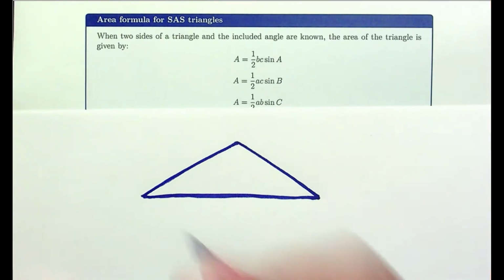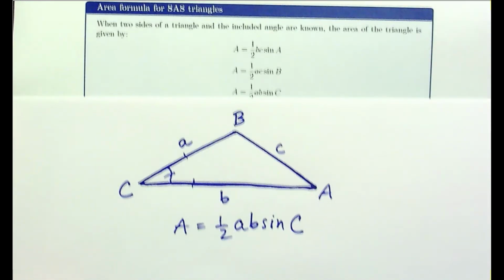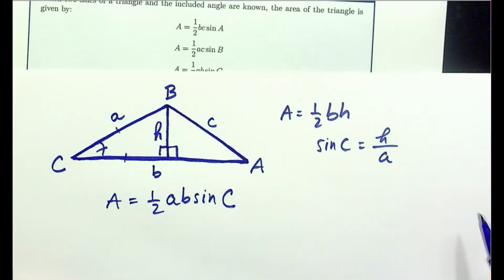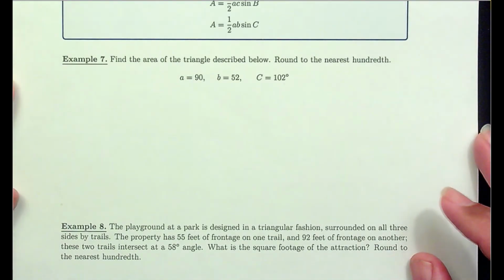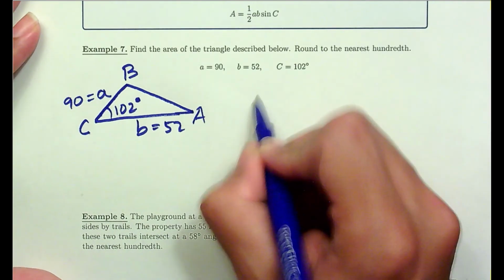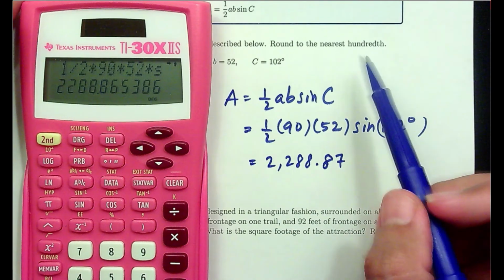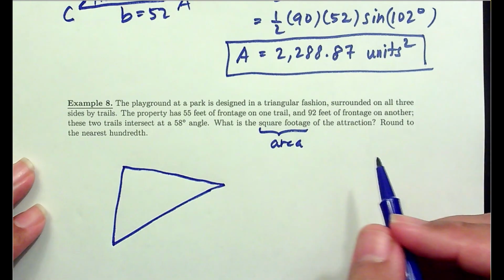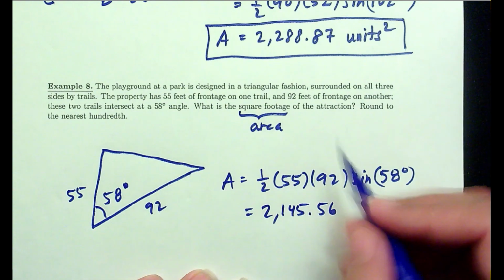Lesson 12 - Last Part